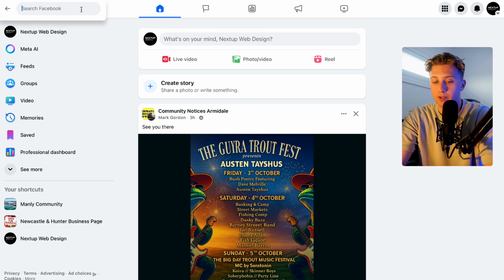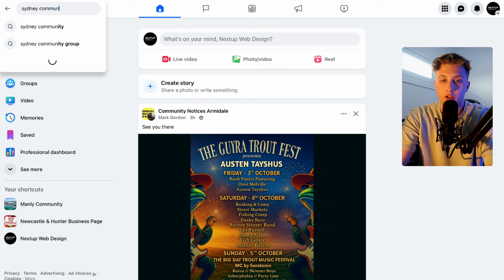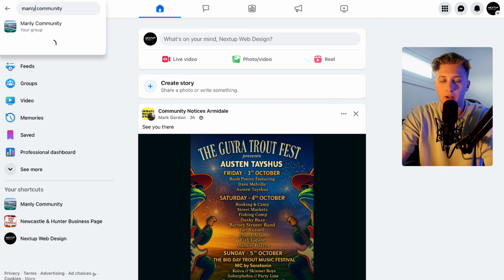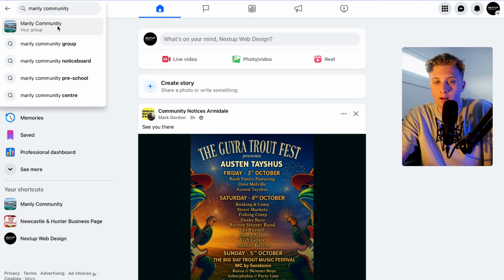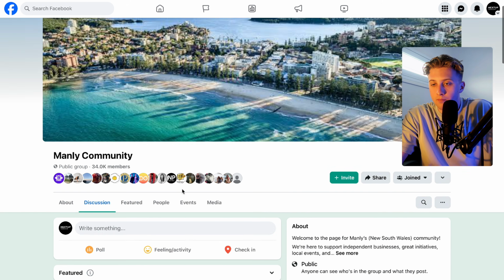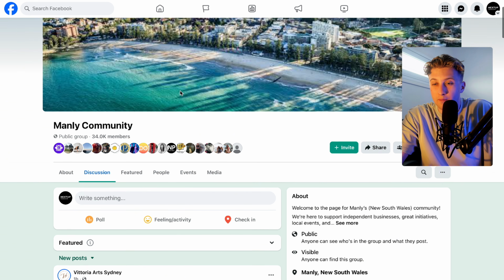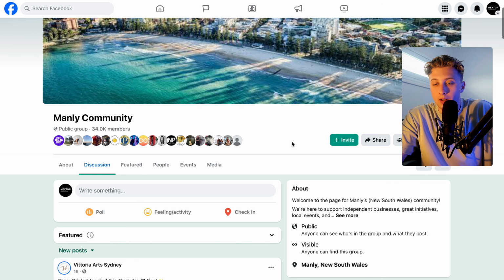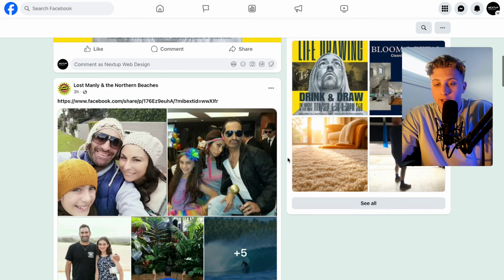The Easiest Way to Make $500/Day Selling Websites With $0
👇 Copy/Paste My Agency Systems